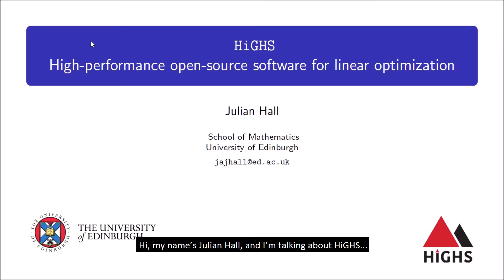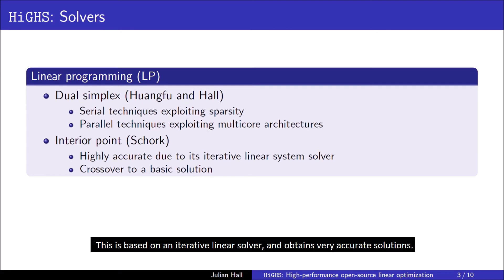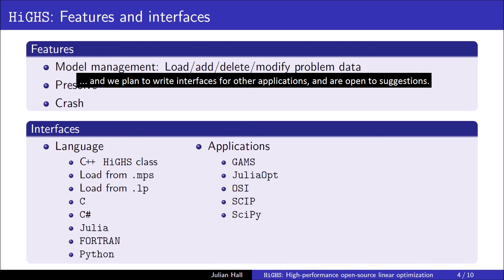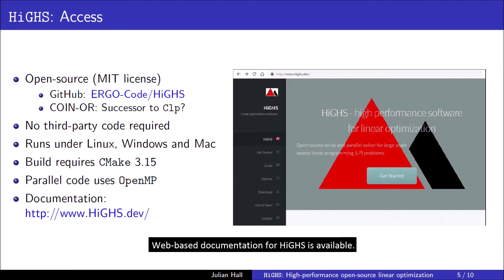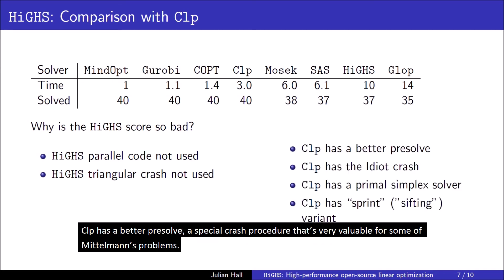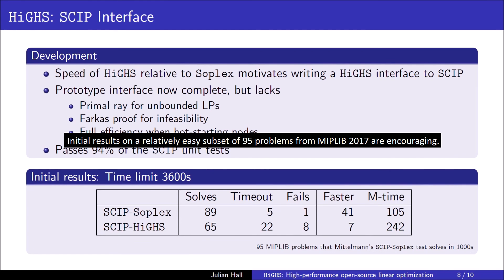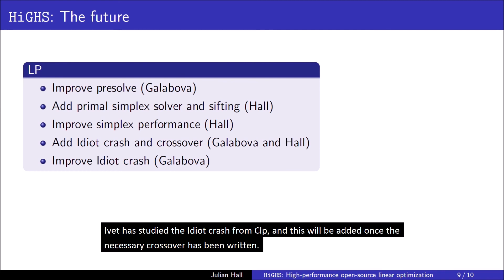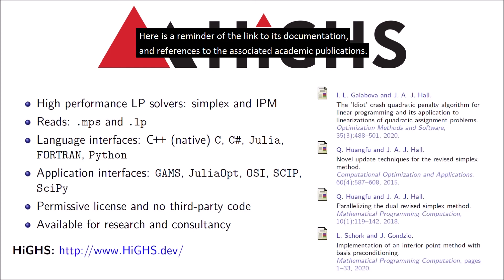HiGHS: High-performance open-source linear optimization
This video introduces the features of HiGHS, a library of high-performance open-source software for linear optimization